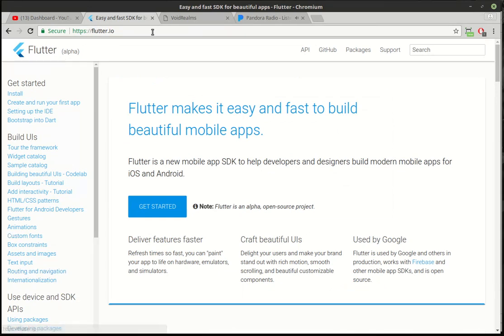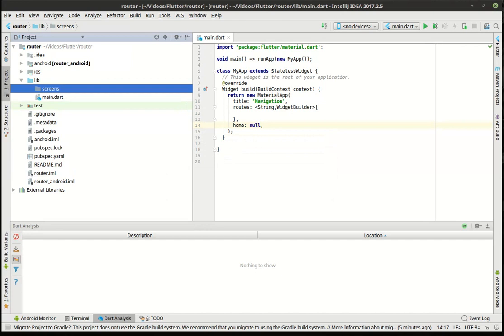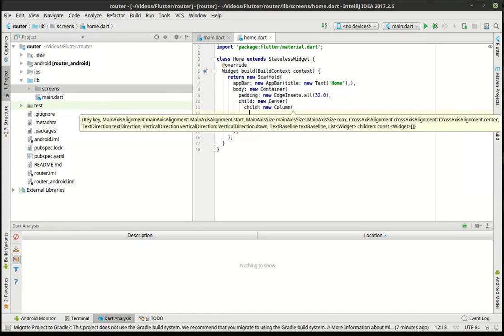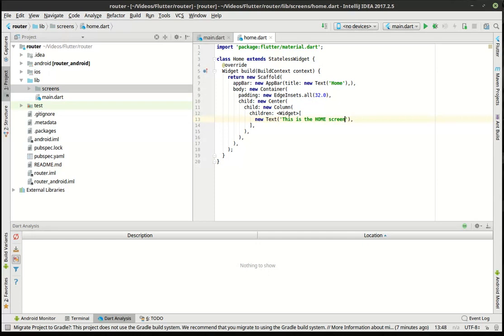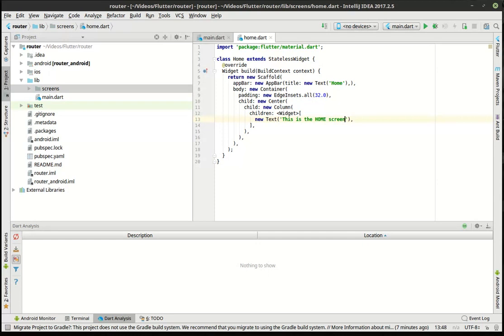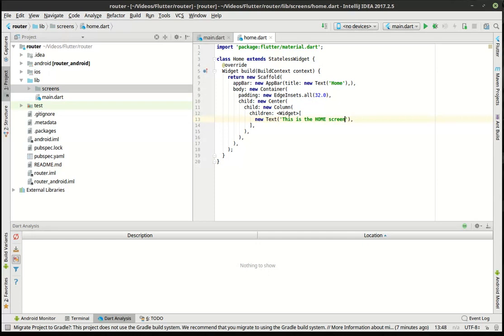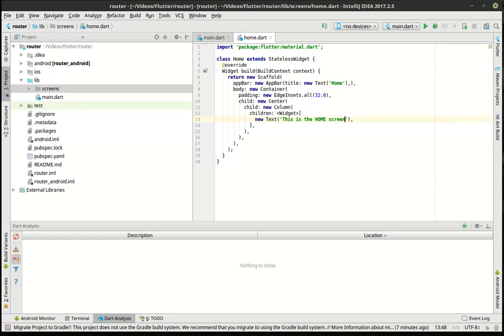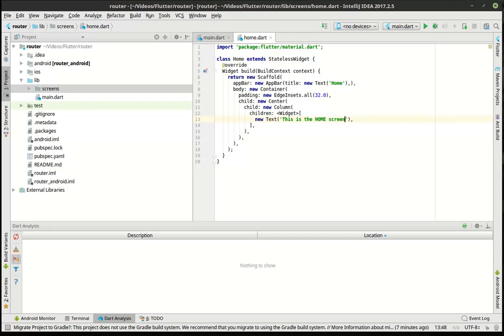Flutter 25 Routing and Navigation